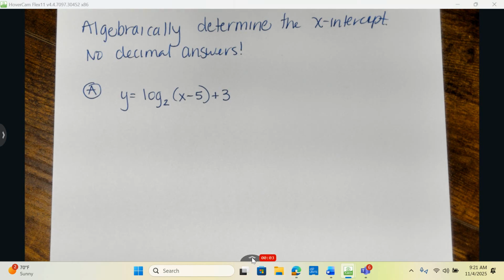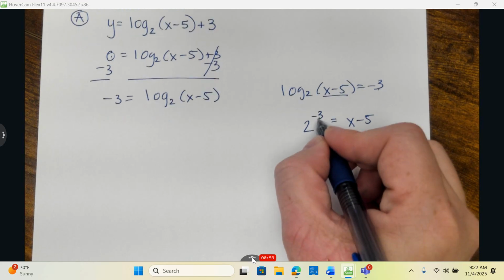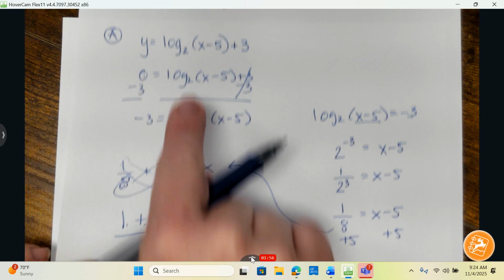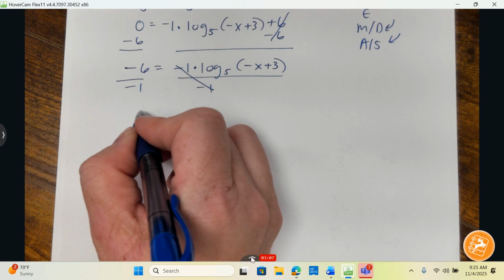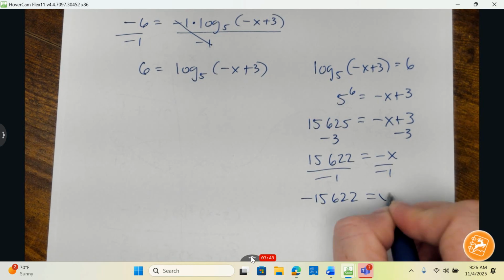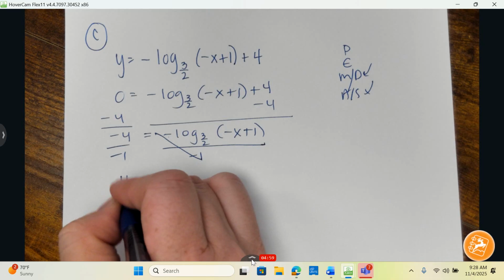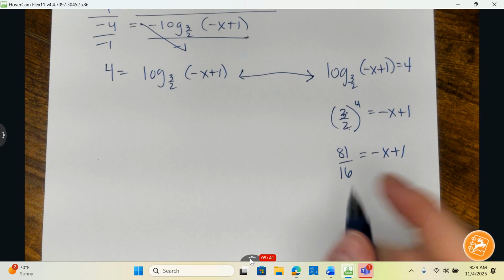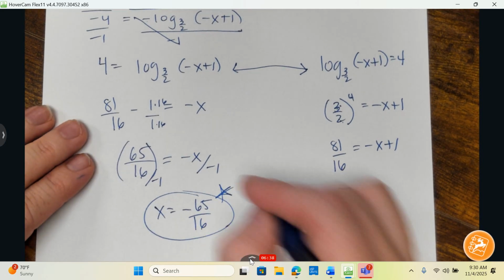Unit Seven Lesson Four Part III